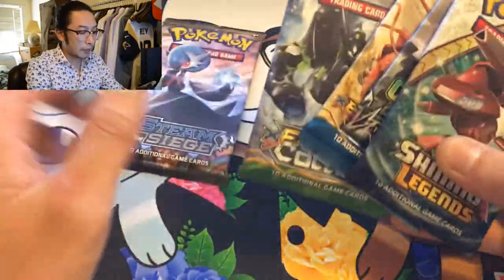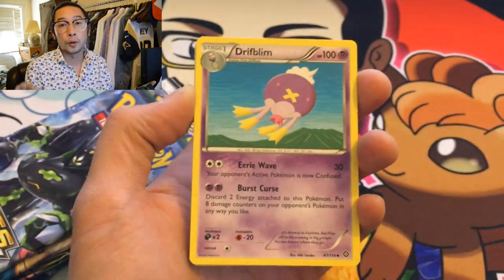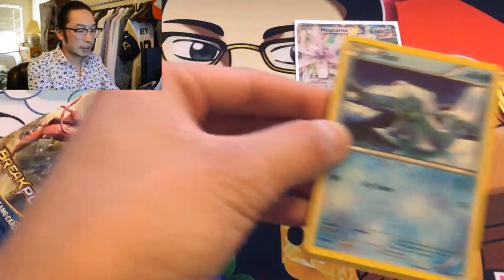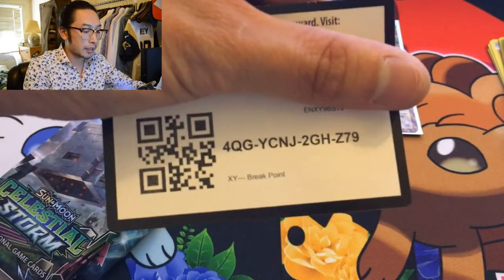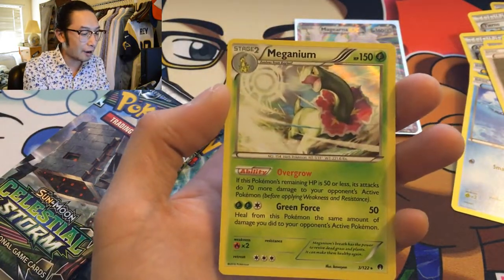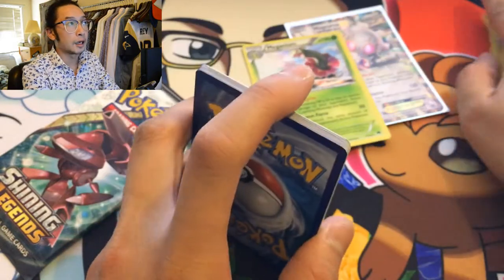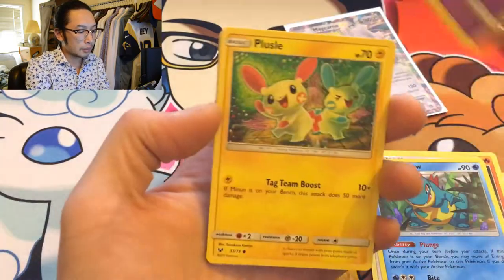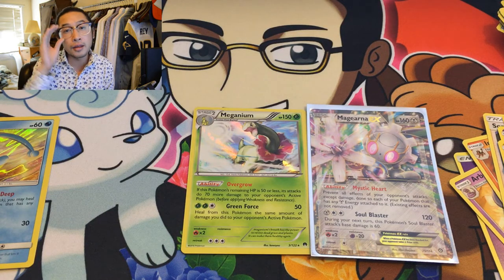RANDOM POKEMON PACKS TO OPEN! LOVE BOOSTER PACKS!